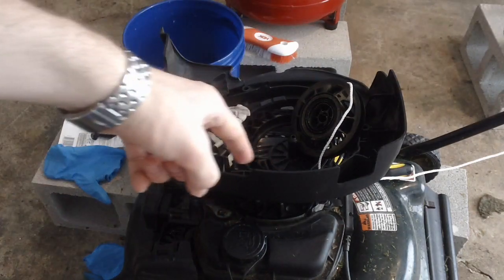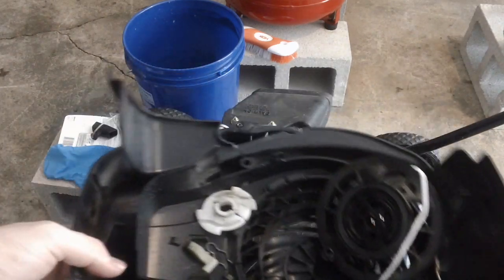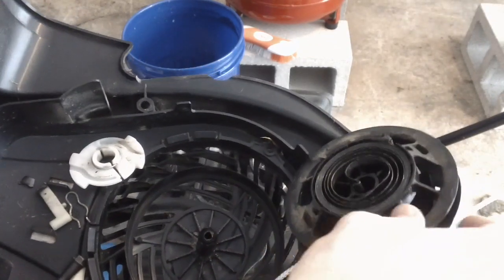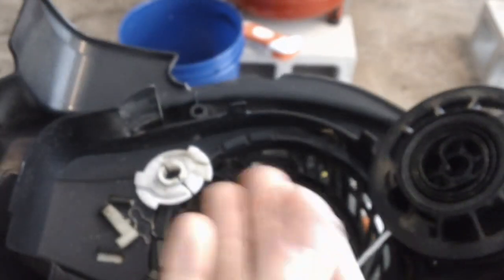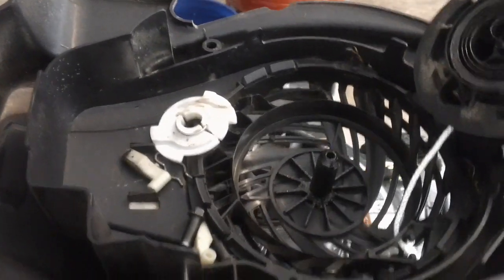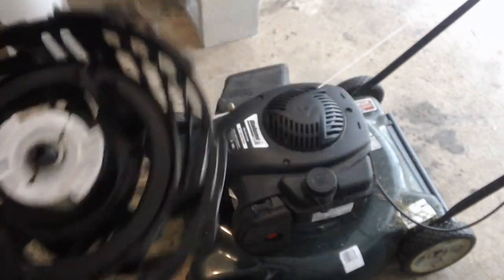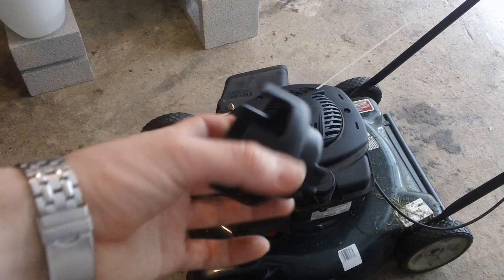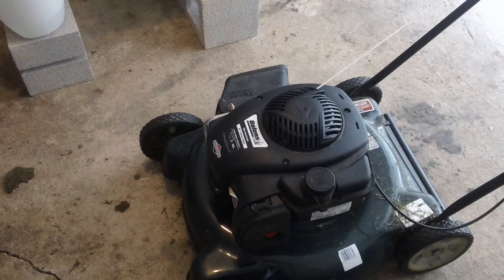Bolens 125cc Lawn Mower Recoil Starter Flaw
Just a short video detailing a problem I had with my lawn mower that I think the people who are buying cheaper lawnmowers should know about.